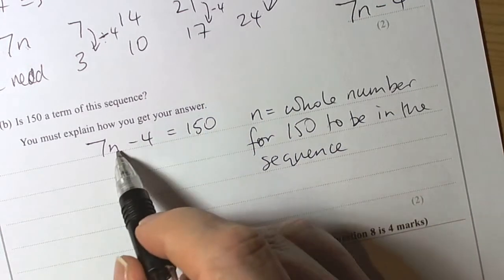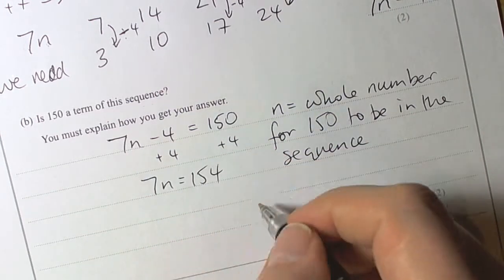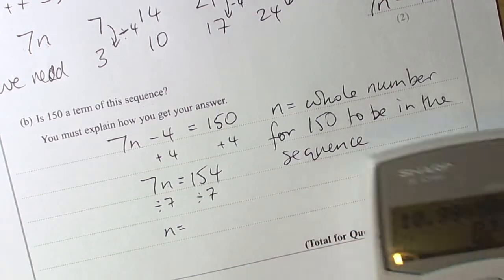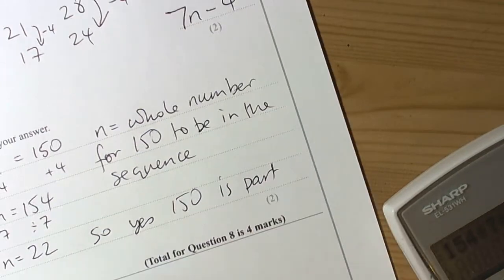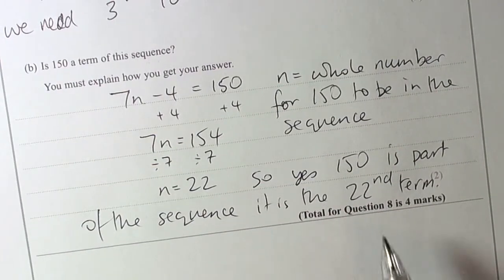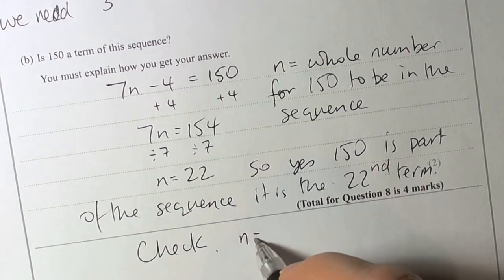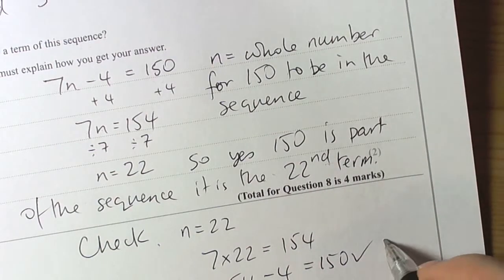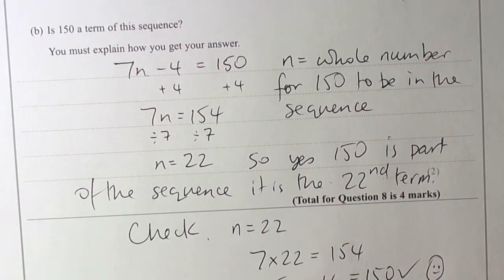Sequences and nth term rule Nov 2013 Higher Paper 2H Q8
Finding whether a value is part of a given sequence after calculating the nth term rule of the sequence.